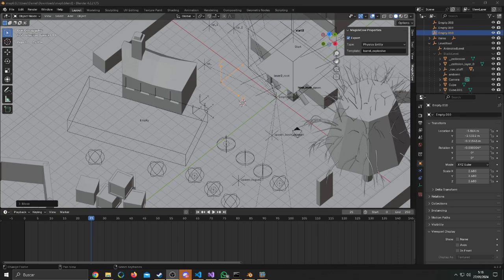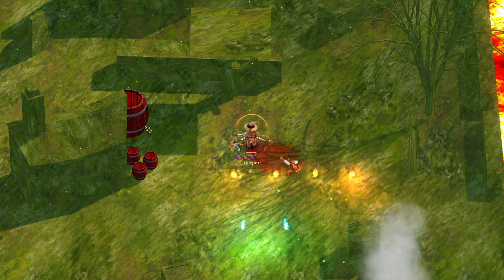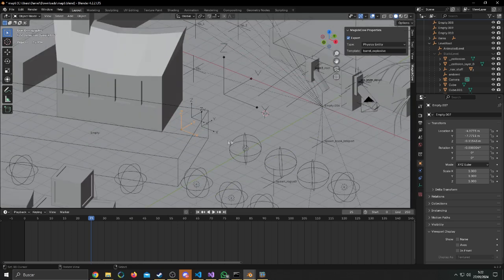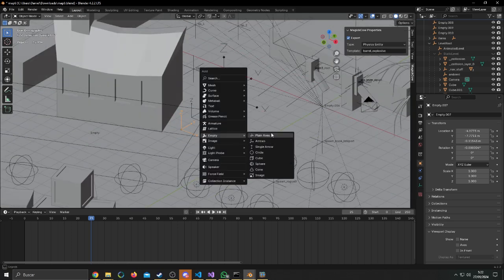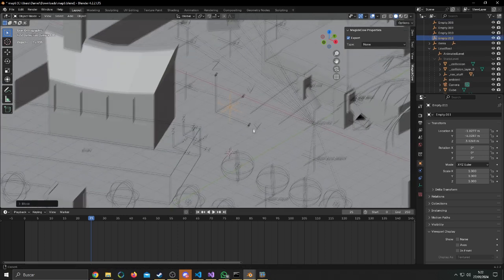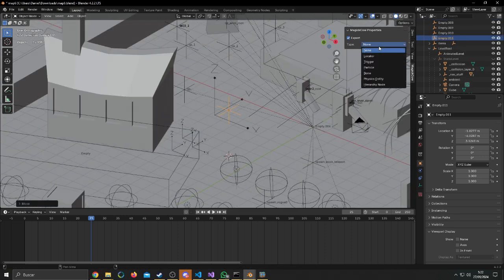MagickCow physics entity implementation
Finally implemented physics entity spawning support for the MagickCow addon.

It was actually pretty much trivial, the biggest time sink was actually rendering this video out lol...